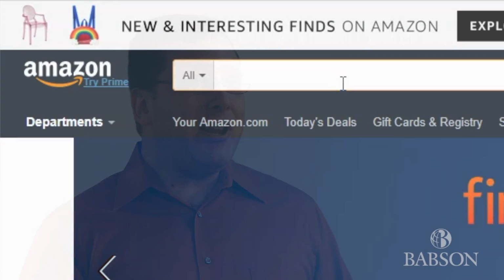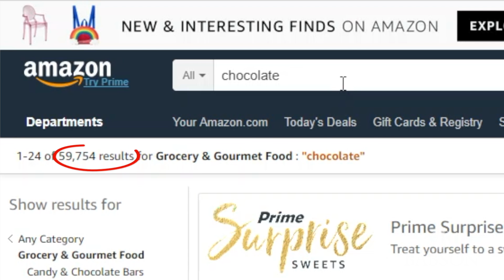Econ01x Economic Models